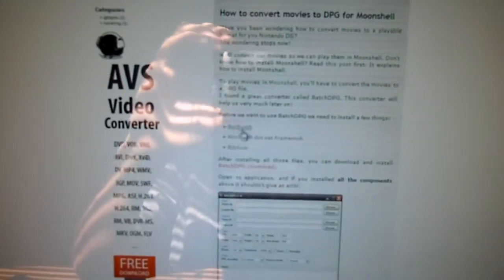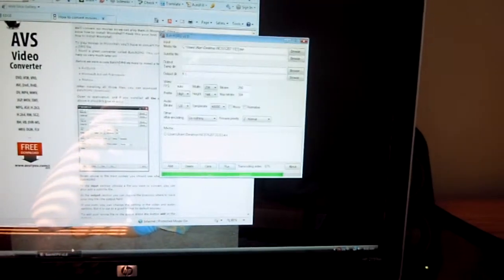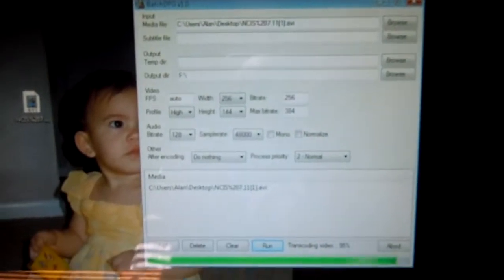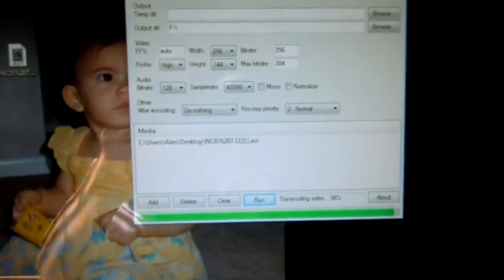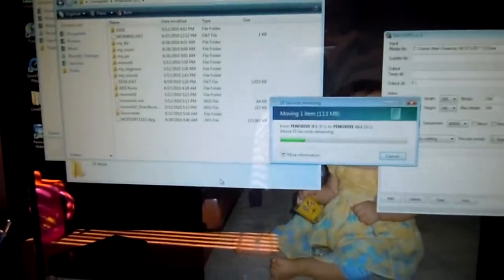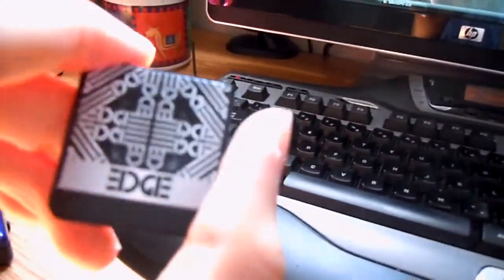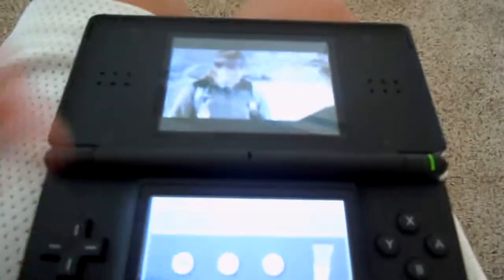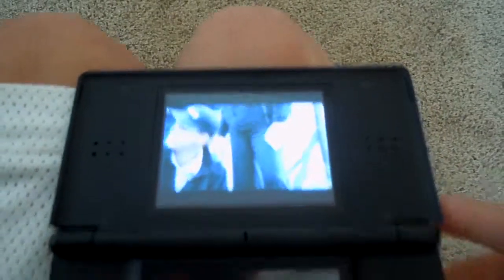TuT: Learn how to put video files on Moonshell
First off, I am NOT responsible if you are arrested for downloading pirated files.
Second, if you have any question just send me a MSG on youtube for assistance.
REQUIREMENTS-
A Nintendo DS (any kind (ofcourse)).
One of the following: an R4, CycloDS, etc.
A microSD card...
Transfer equipement (Anything that can transfer files basically).
SUBSRIBE FOR MORE TUT VIDEOS!